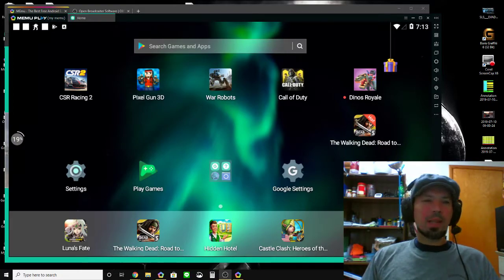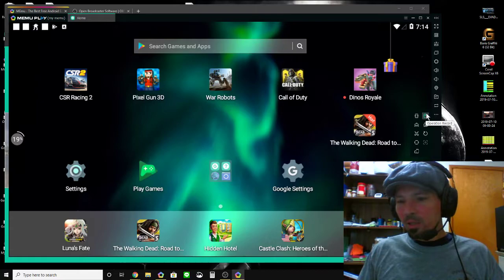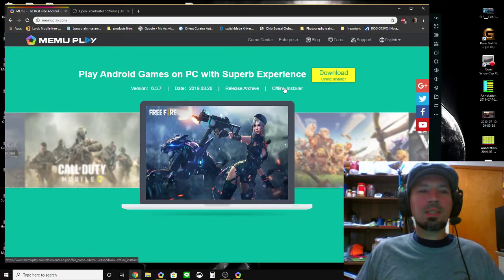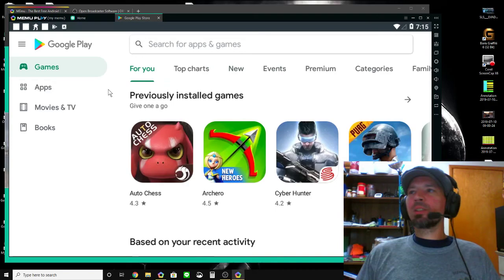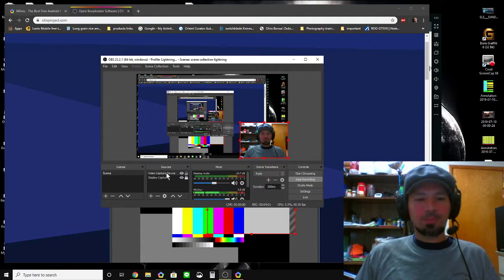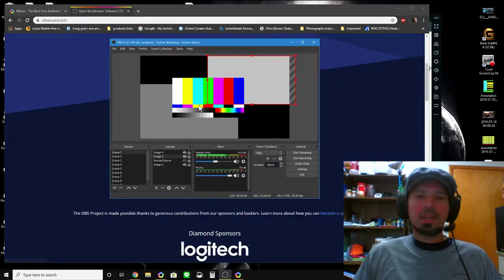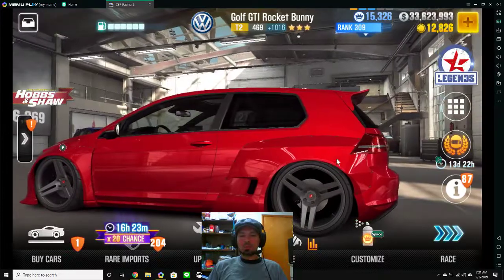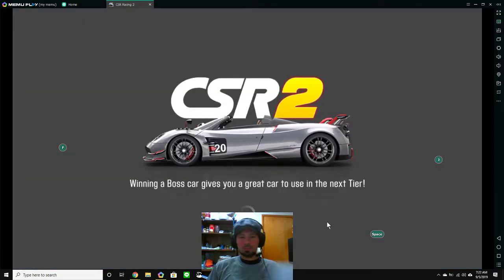how to play CSR or android games on PC, free screen recorder program, me babbling about nothing lol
and a bunch of worthless babble after i show you the stuff i use lol